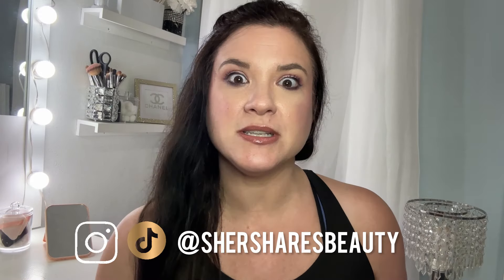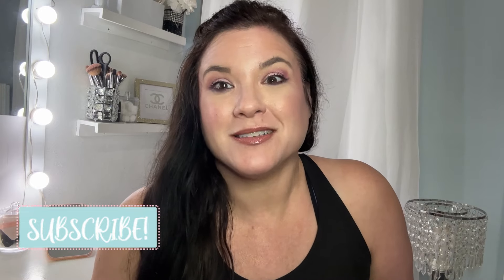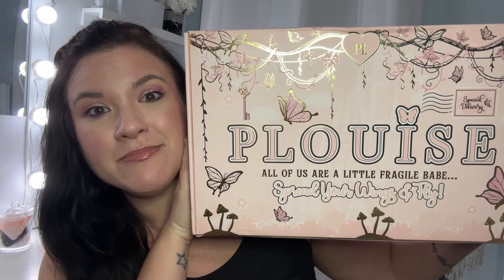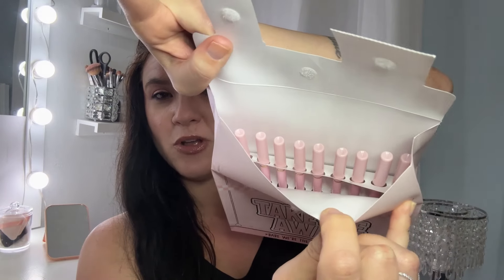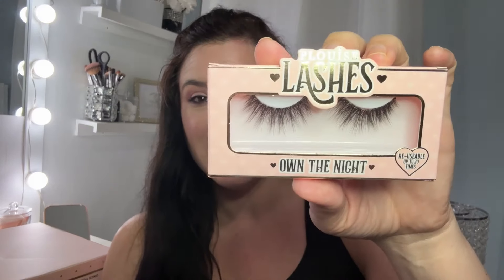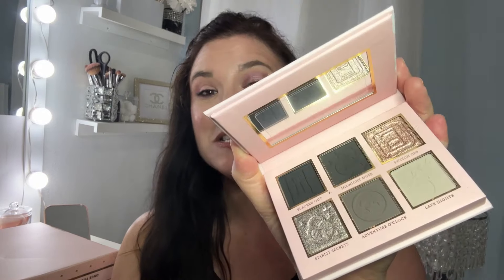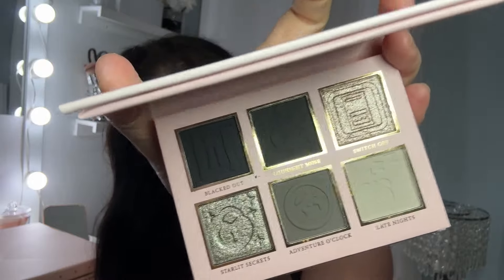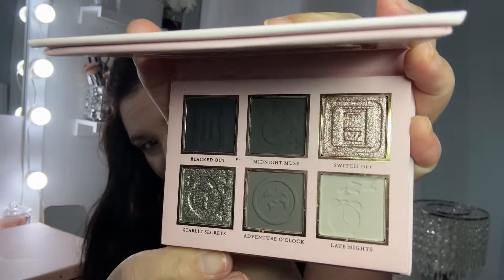MY VERY FIRST PLOUISE BUDGET BOX! August 2024: So So Good! 👏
Hey beauties! I just shared the spoilers for the August and September 2024 PLouise Budget Boxes! But my August arrived in the same day! Let’s unbox and see what all is inside!

Different Subscription Options:
*Commission Links